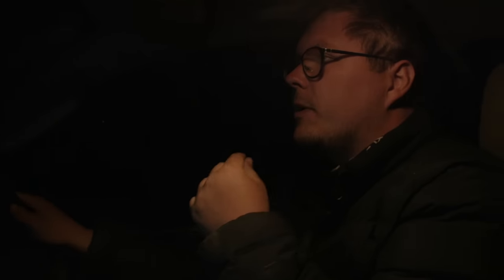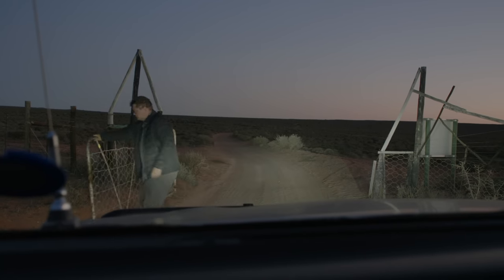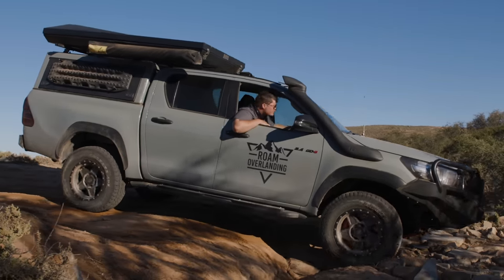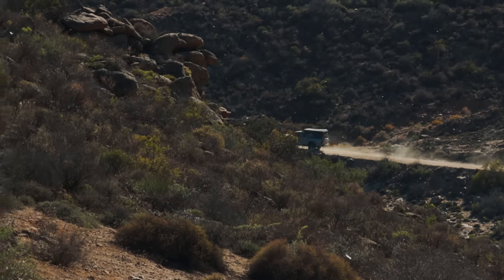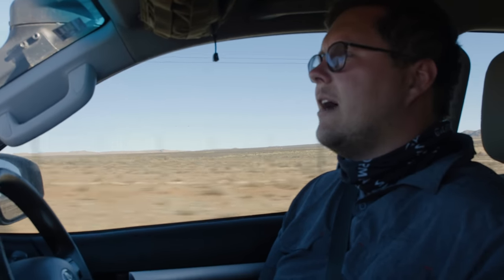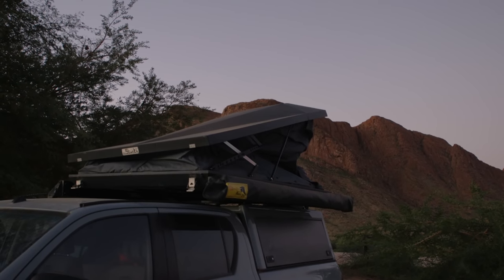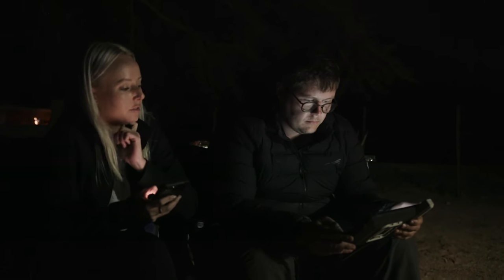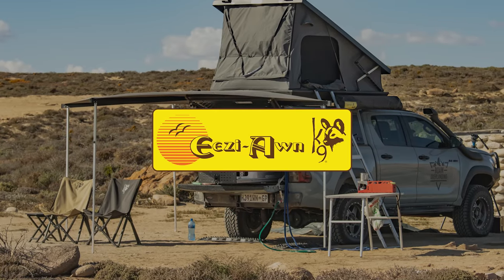Ep5 Finding A Blonde at Camp in Namaqualand & The Caracal Eco Trail ROAM Overlanding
We left our camp at Skuinsbaai Noord before the sun even thought of rising! We had an off-road adventure in the dark for morning through thick sand and heavily corrugated sections of road, as we made our way from Namqualand’s Coastal National Park into the Mainland part of the park. We were looking forward to crossing the Wildeperdehoek Pass, and the Messelpad pass; both are gems of the Caracal Eco Trail. I was joined by Nicky from Terrain Tamer in their TD42 Nissan Patrol, and we had an absolutely awesome overland adventure with the Hilux, all the way to springbok where we said our goodbye’s and Andy and I head off to meet up with Emma the Runaway Blonde, at Klein Pella. A base camp for the beginning of the Namakwa 4x4 Eco Trail, a spectacular adventure ahead of us over the next couple days!